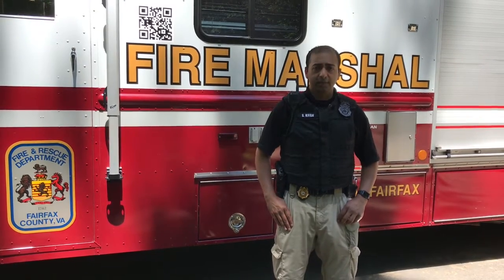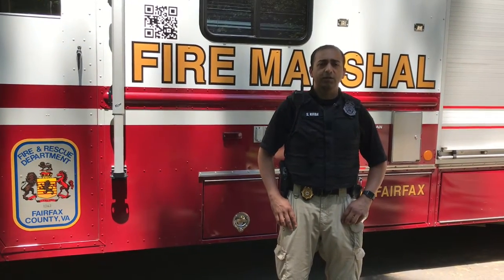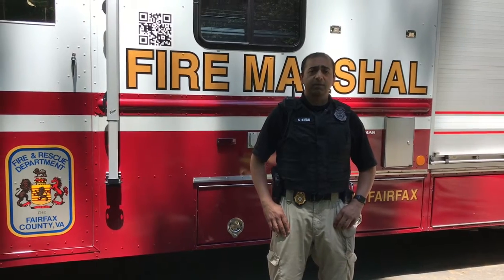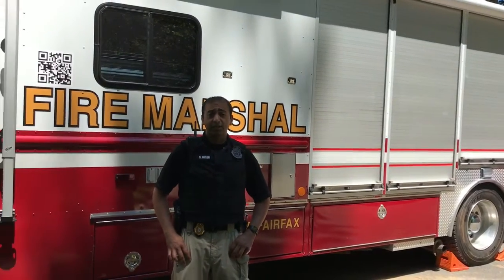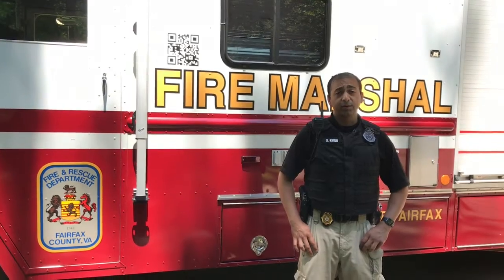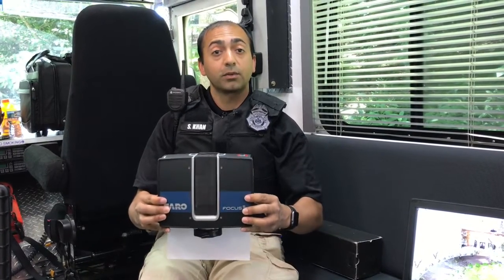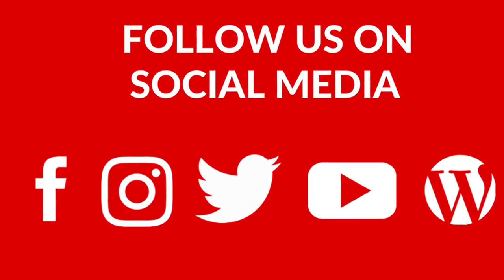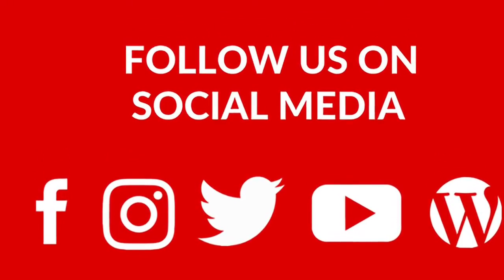Fire and Hazardous Materials Investigative Services Highlights 3D Imaging Tool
Wonder what kind of tools fire investigators use to determine cause of a fire? Join Lieutenant Khan from the FCFRD Fire and Hazardous Materials Investigative Services as he highlights a unique 3D imaging tool used when investigating cause of fires.

Follow our blog to get the latest Fire and Rescue news and safety information.